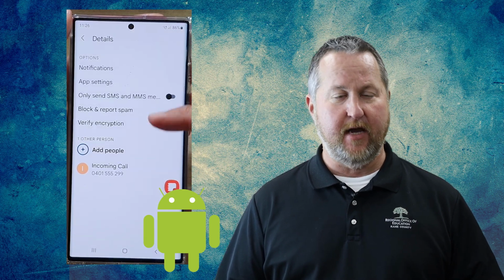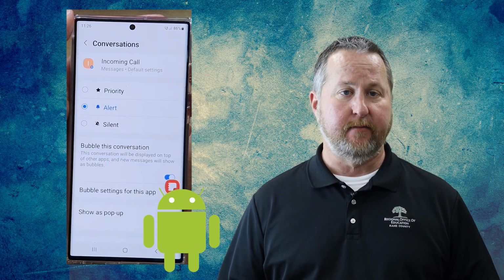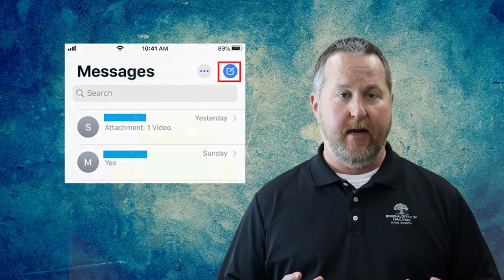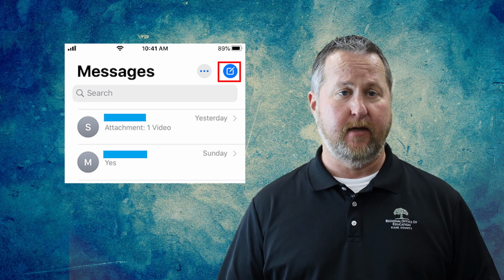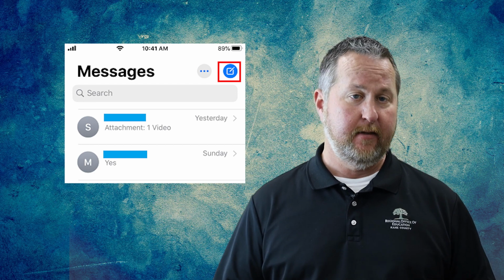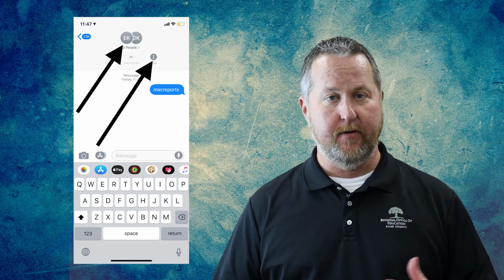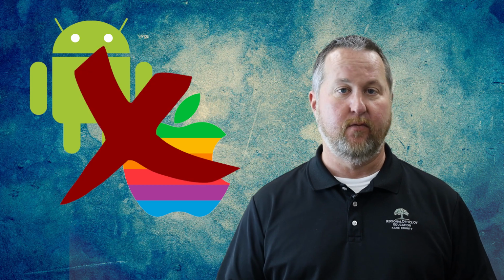TuesdayTechTip | Texting Groups Tips & Tricks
Texting has become an essential part of our lives. This TuesdayTechTip is going to focus on some tips & tricks on how to mute your text groups, create a text group on your phone, and make the most out of your text groups.